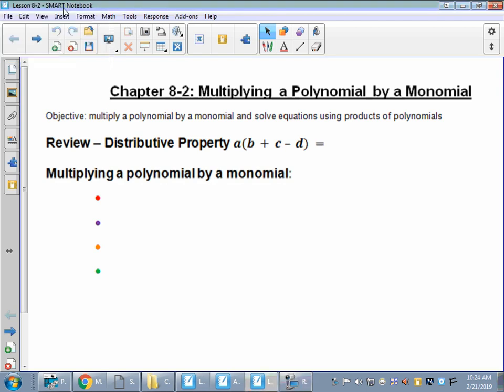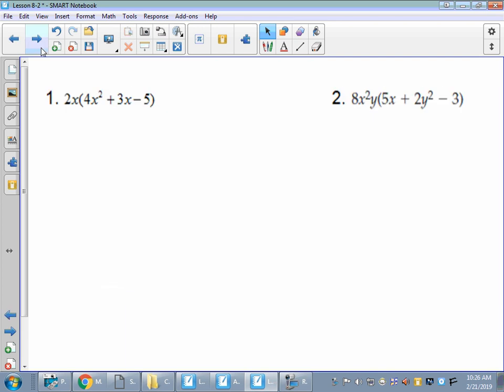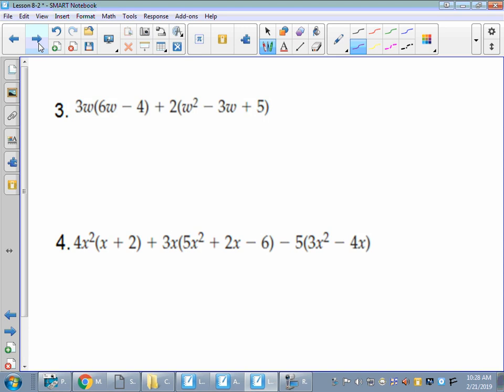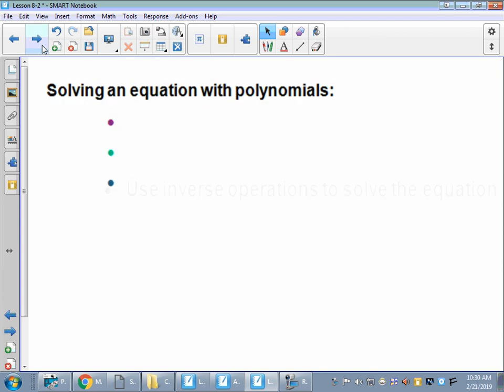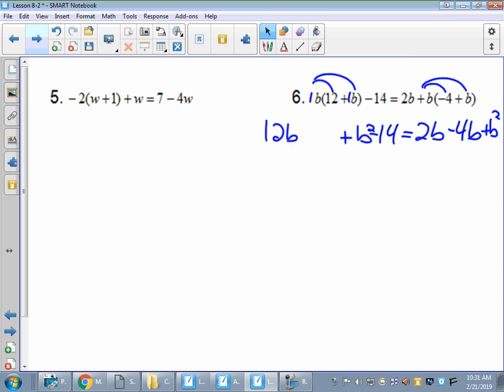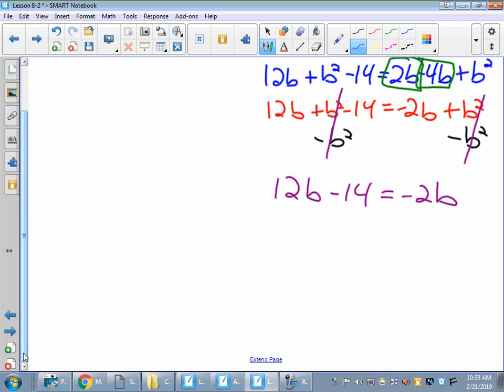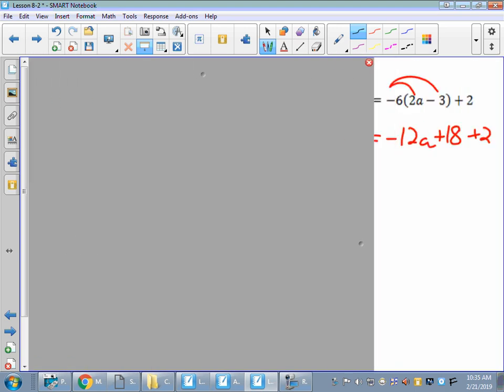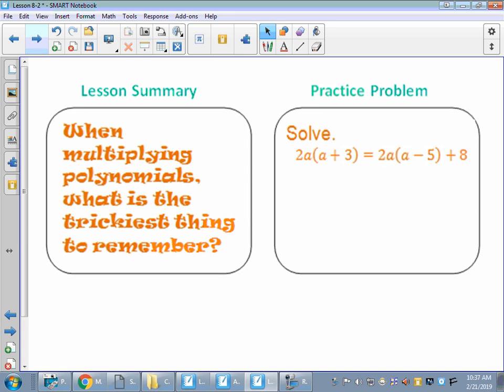Section 8-2 Notes